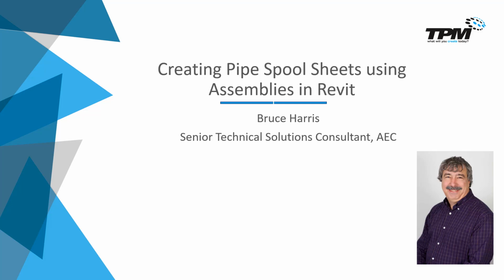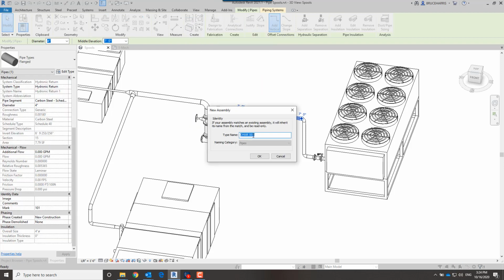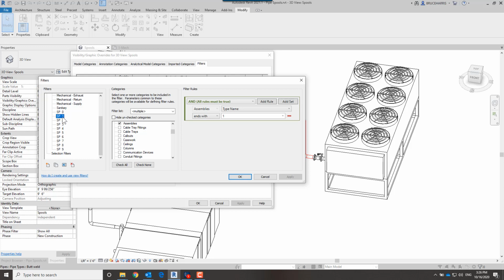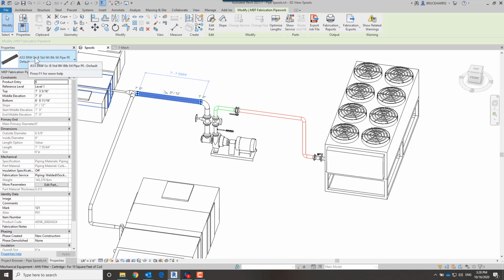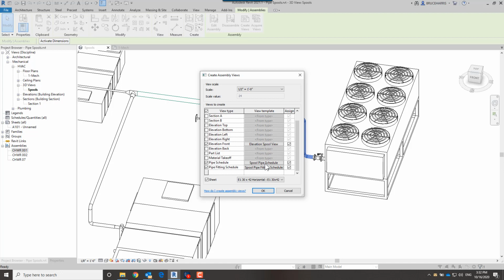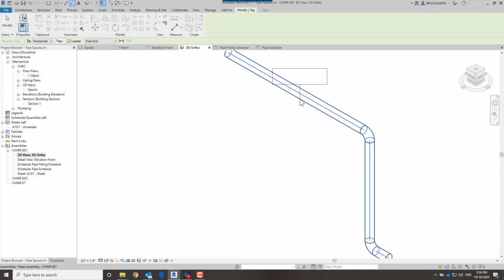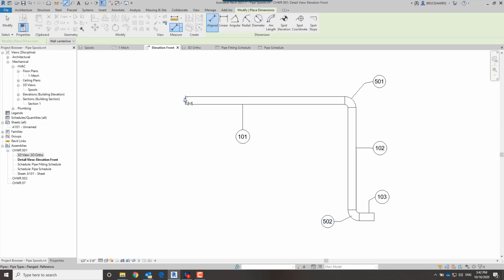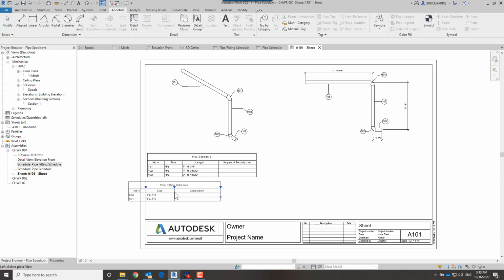Creating Pipe Spool Sheets using Assemblies in Revit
Today's video shows an overview of creating Pipe Spool Sheets usings Assemblies in Revit